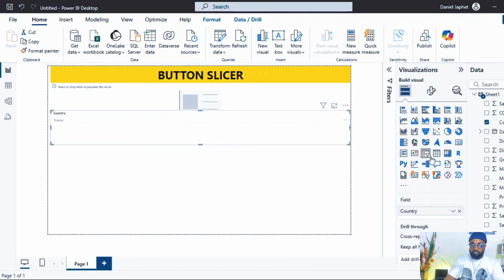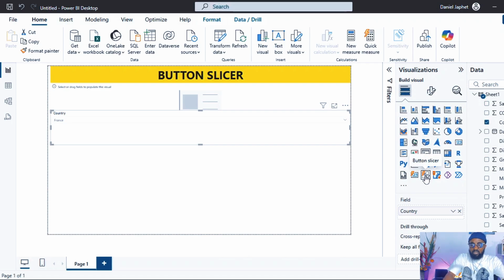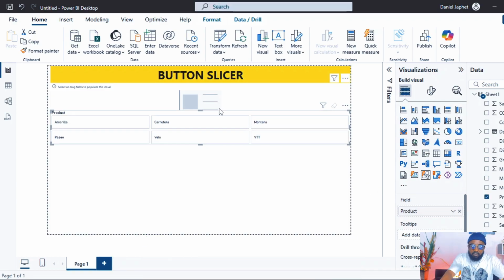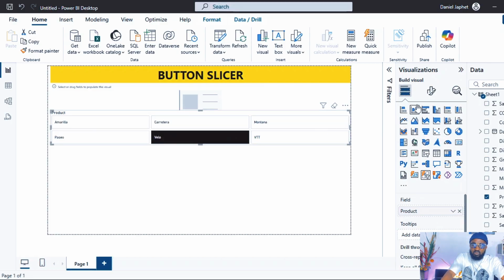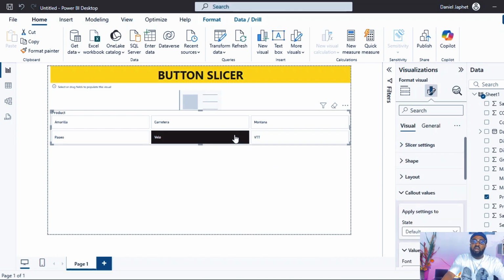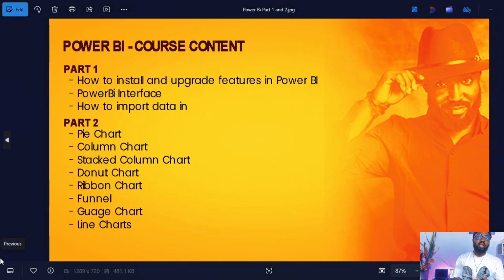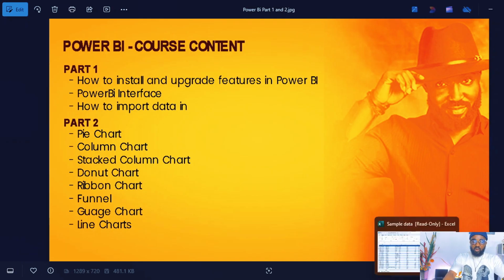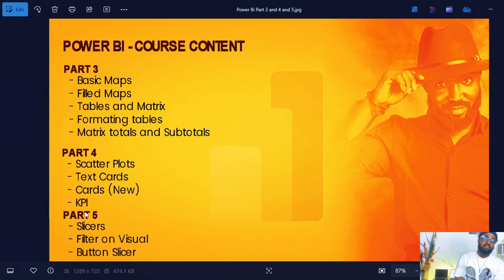2.23 How to import and format a BUTTON SLICER in Power BI